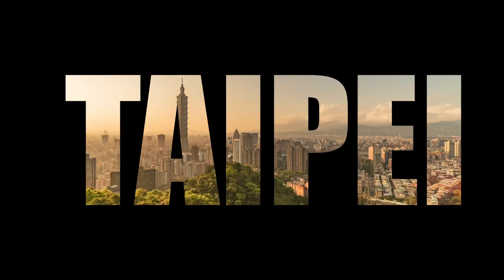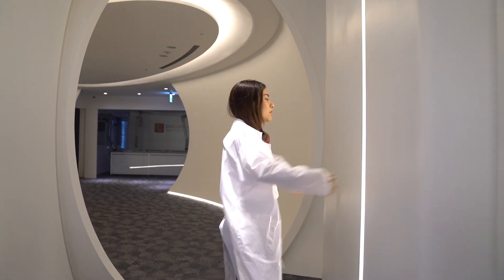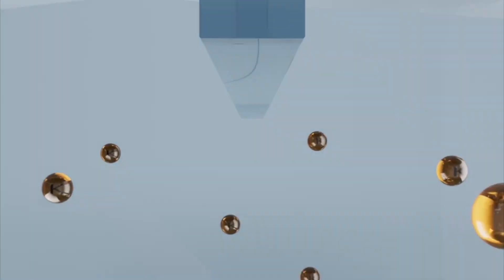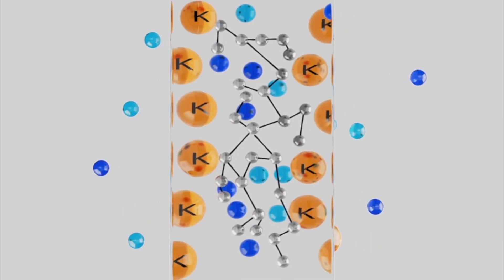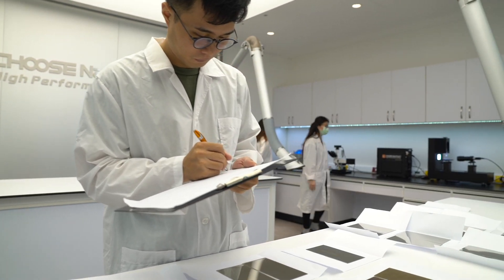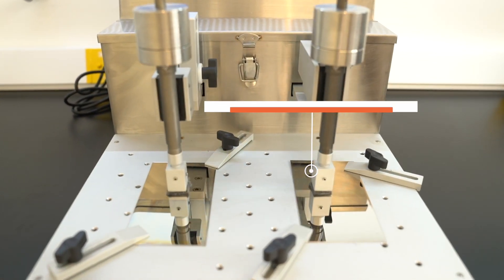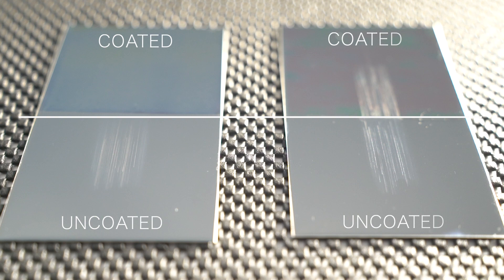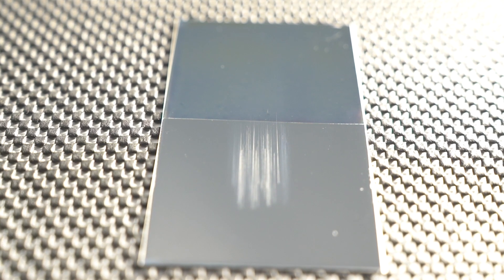Choose NanoTechHQ - NEW Tech | Chemical Strengthening Technology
Choose NanoTech provides inside access to the HQ so you know how our new technology is developed.
We have integrated the superior properties of the glass tempering process on its innovative Chemical Strengthening Technology (CST).